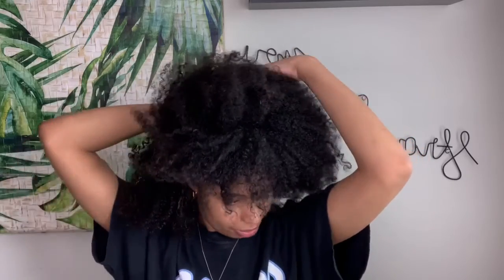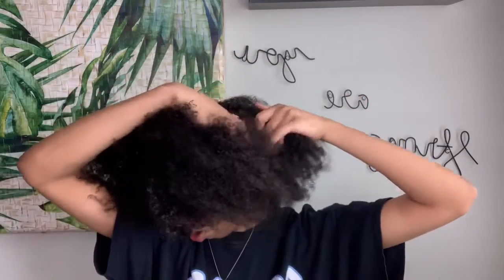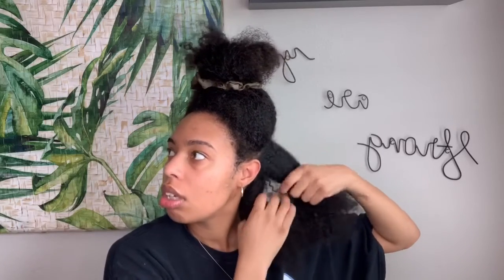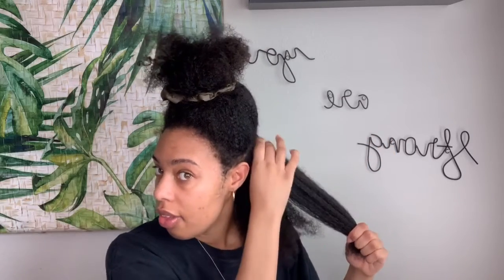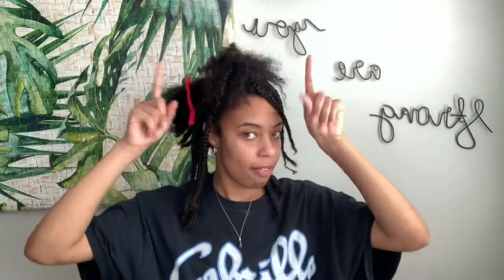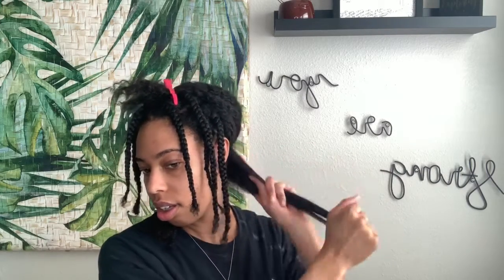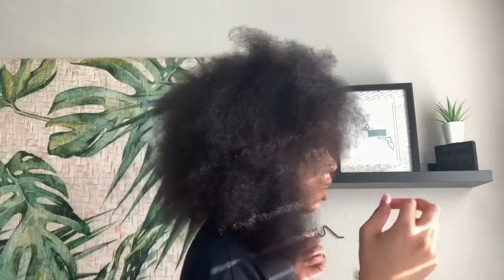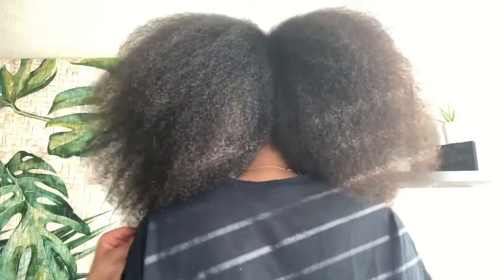Heatless Stretch on Thick Type 4 Hair | AleighaRaven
Hey Beauties!

Welcome back to Le’s World.

Being natural one of my biggest struggles is shrinkage!

Now I know shrinkage translates into your hair is actually healthy depending on the amount,  but when I’m trying to show off this length I’m straight on it, ok!

In this upload I’ll be sharing with you all a method I tried to stretch my hair without using any heat!

Been getting a lot of questions lately about natural hair & protective styling, I believe this is a helpful tip to ease my new curl friends in.

Happy Viewing💛.

Products & Tools used:
-Eden Body Works Papaya Castor Conditioning Hairdress
-Ez Detangler Brush
-Denman Brush